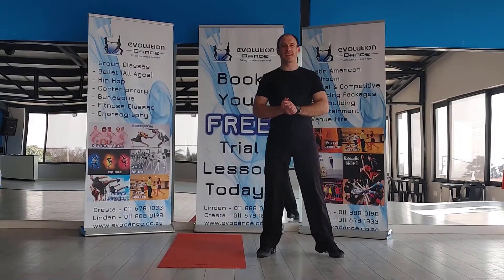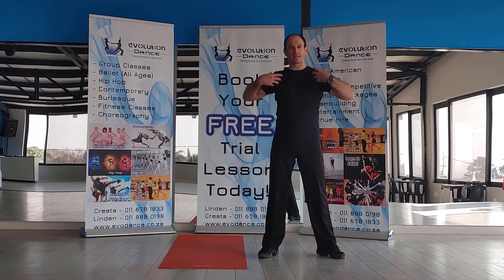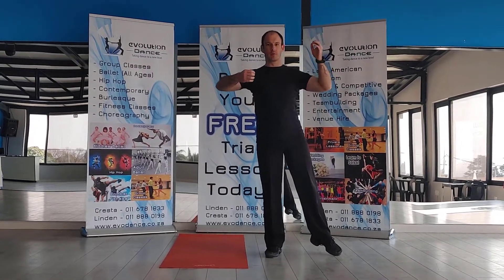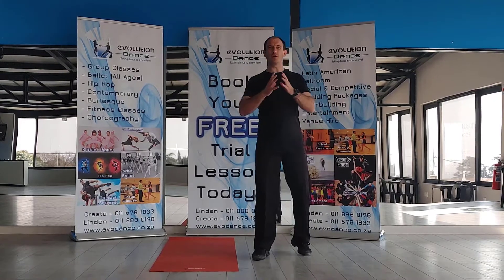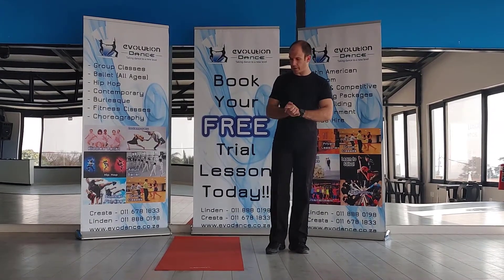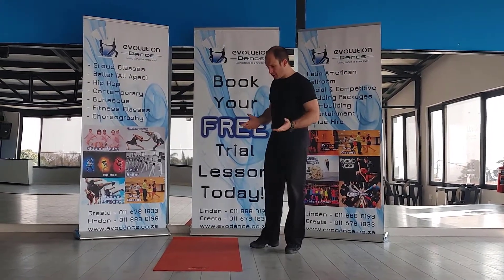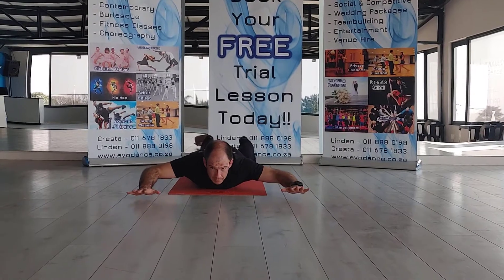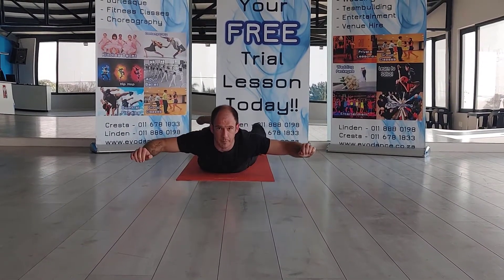Workout Wednesday: Episode 7, Shoulders and Lat Muscles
Today we are working our shoulders and learning how to correctly find and engage the lat muscles which are crucial for perfect posture in all our dances.